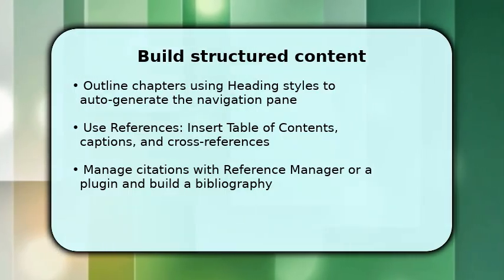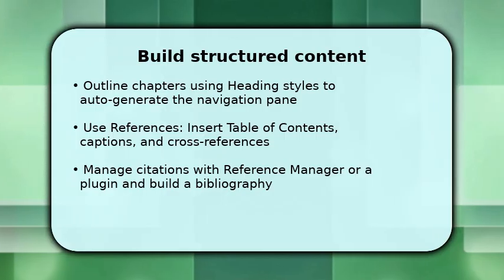How to Use Word for Thesis Writing (easy Method)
How to Use Word for Thesis Writing (easy Method) | 🔒 Surfshark VPN Deal — Stay private and secure. $1.99/mo + 3 Months Free ▸

Discover the straightforward approach to crafting your thesis statement. This video guides you through selecting a clear and concise word that encapsulse your research topic, ensuring it's impactful for academic writing.